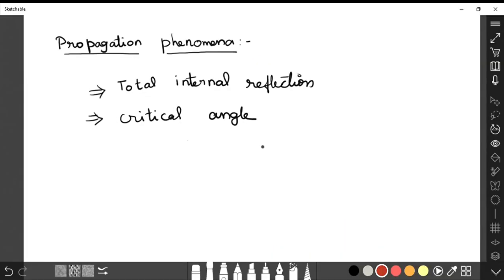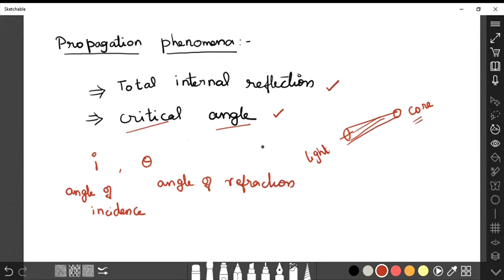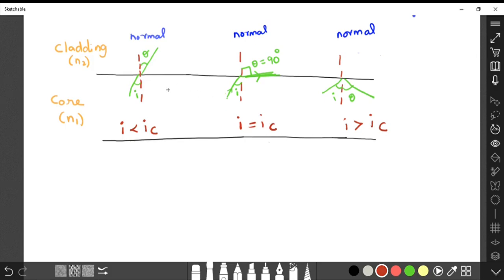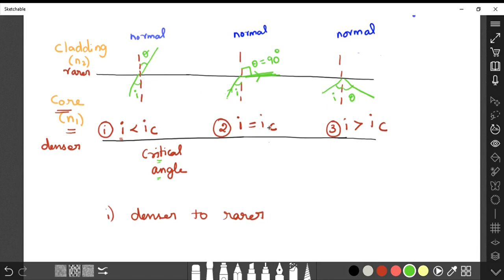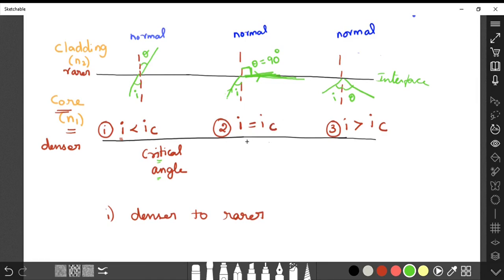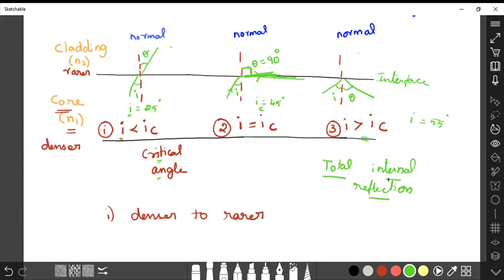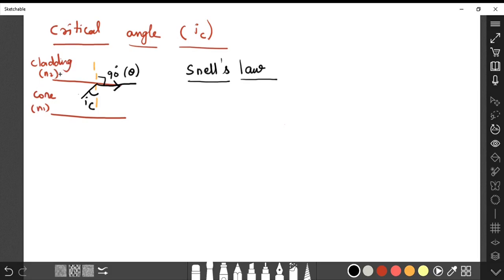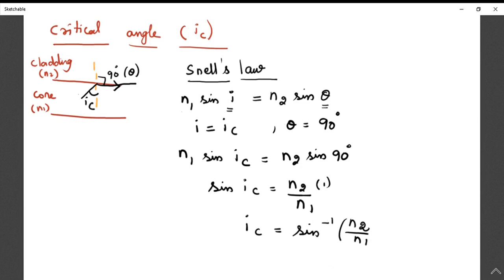Total internal reflection and critical angle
In this video I explained the total internal reflection and critical angle.